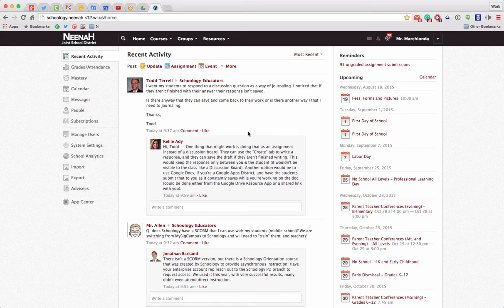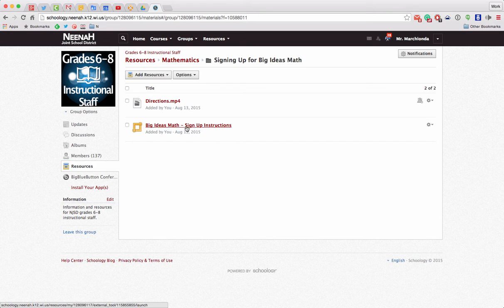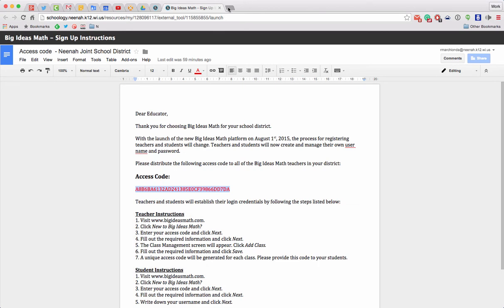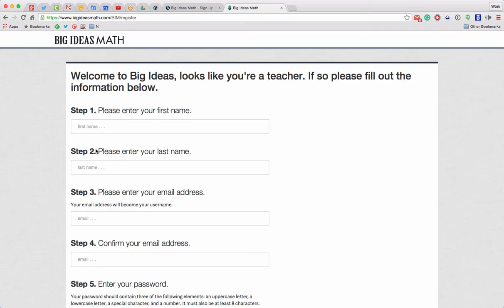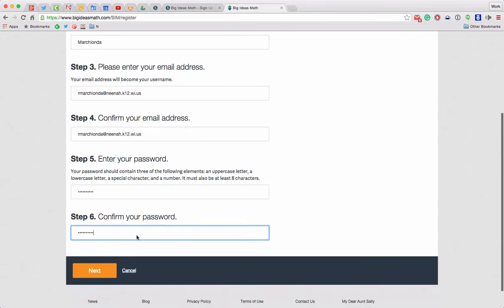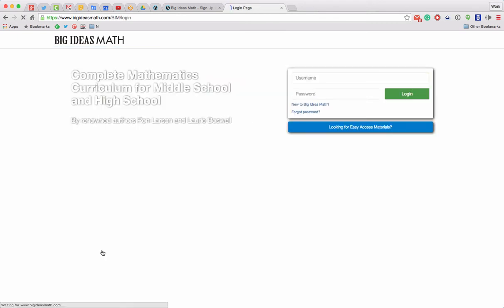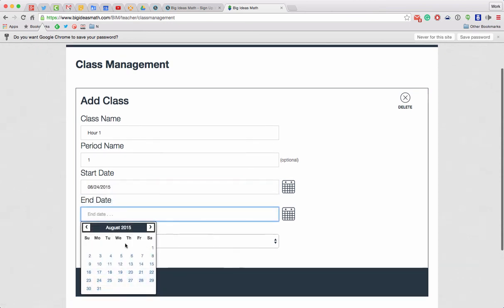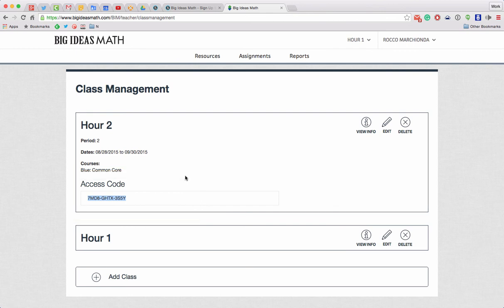Big Ideas Math Set Up Directions Video